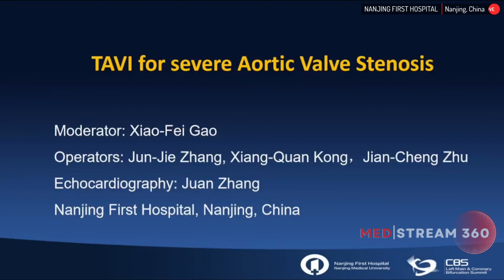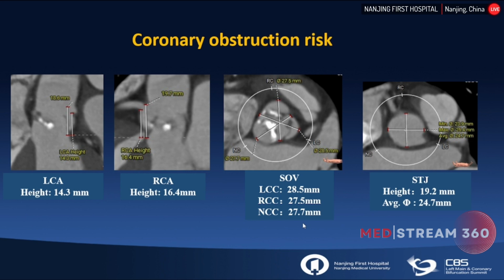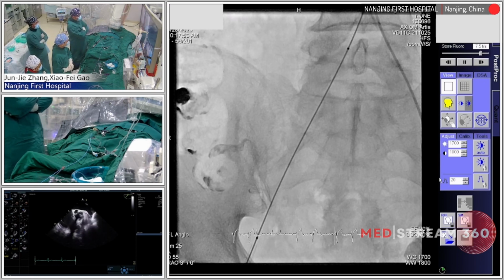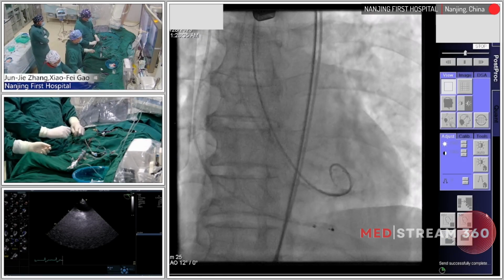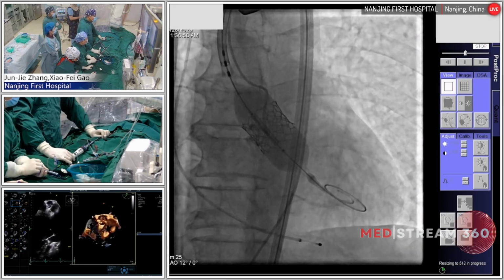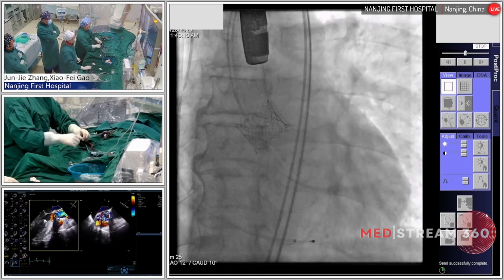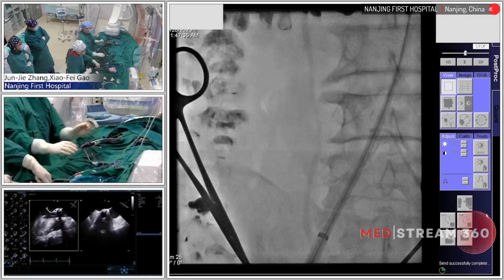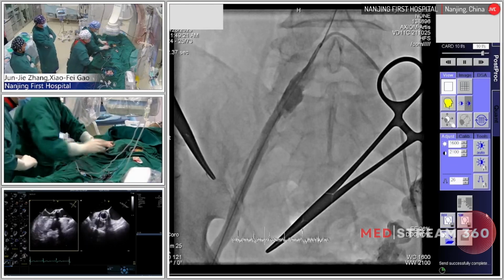TAVI Using a 23mm Sapien 3 Valve